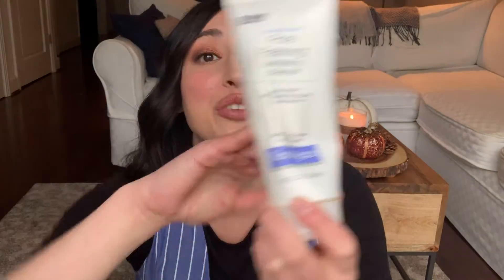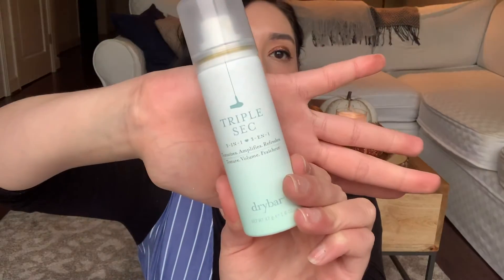November Empties 2019 | Pretty to Think So